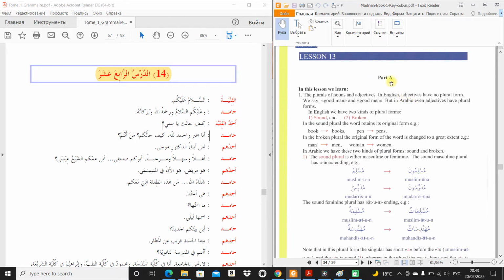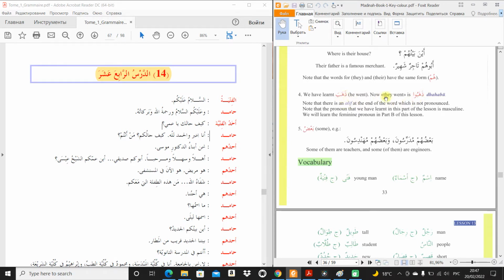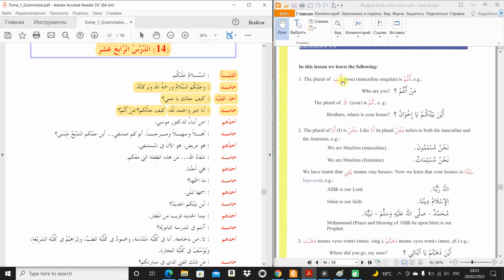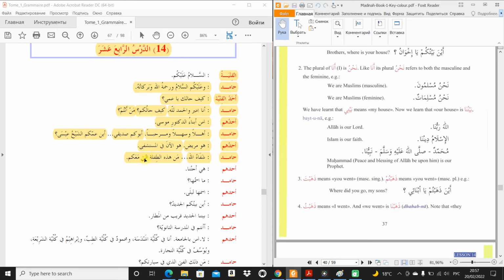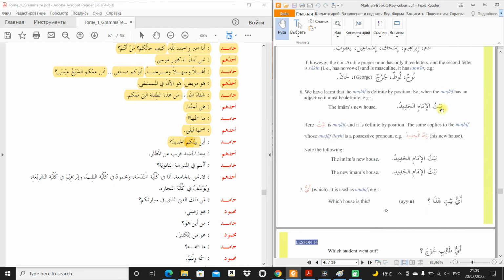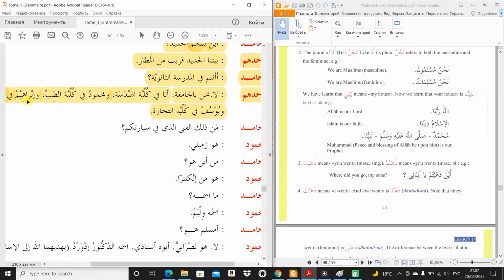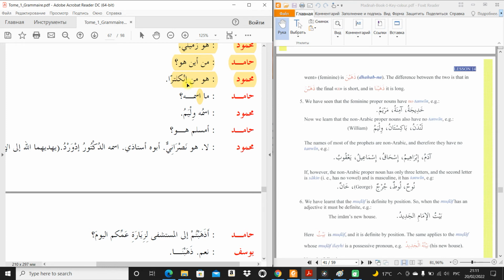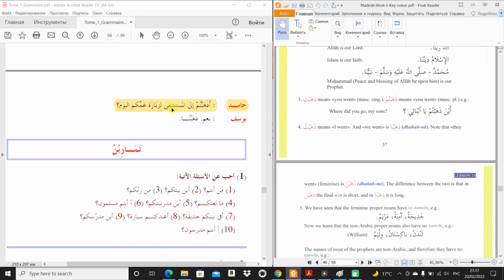Lesson 25. "You (plural) - انتم", "Your (plural) masc. - كم", "Our (fem. and masc.) - نا" and more!